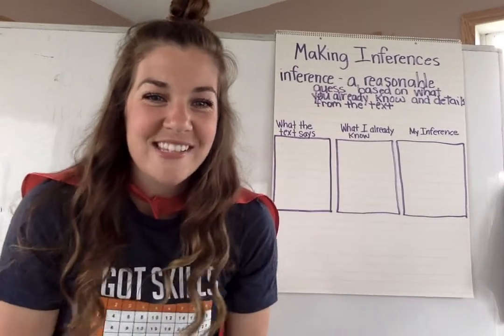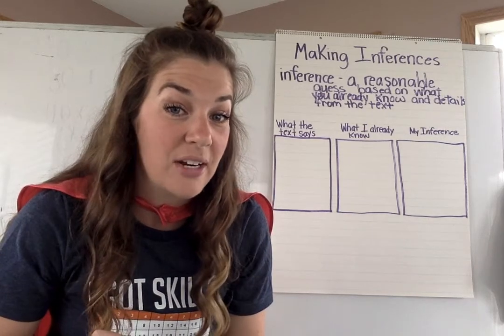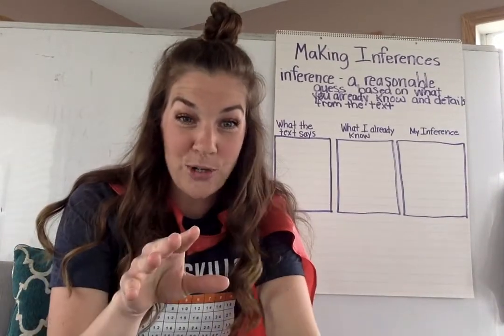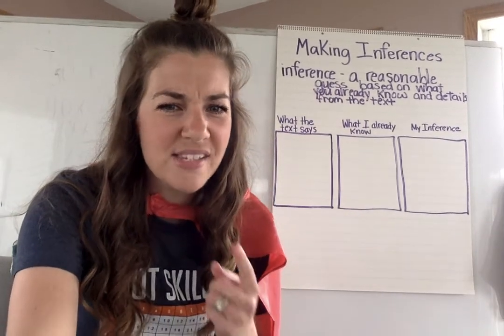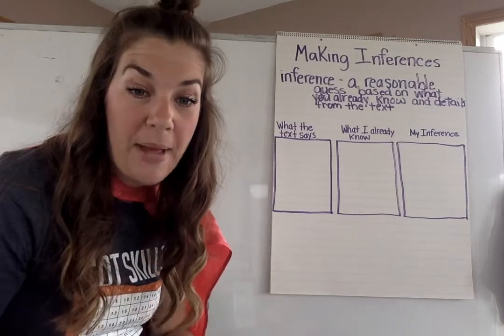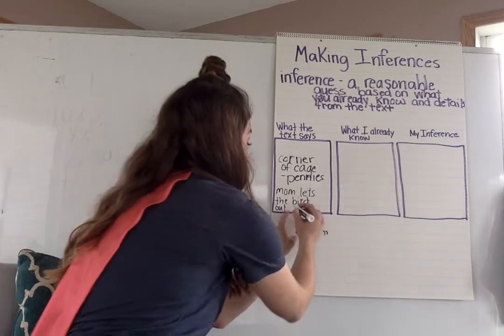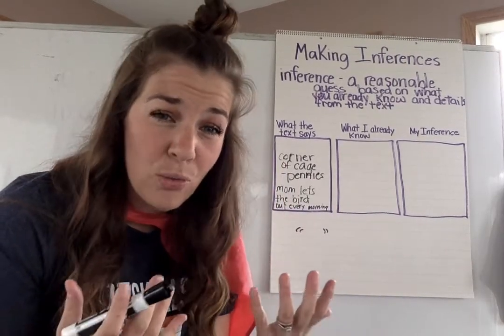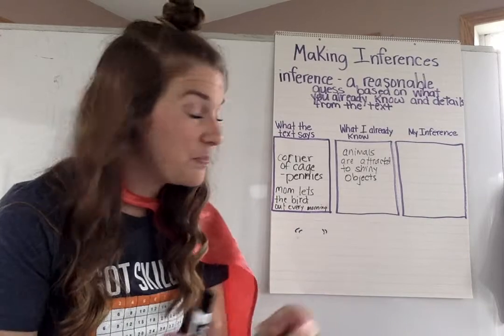Making Inferences Grade 4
This video was created with the intent to review how to make inferences.  It is being used as a learning opportunity during the COVID-19 pandemic.